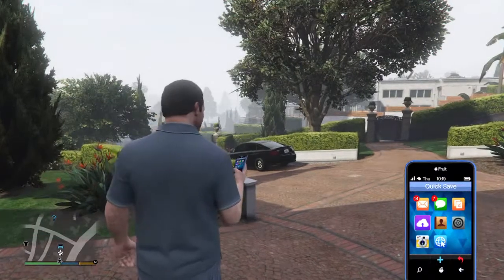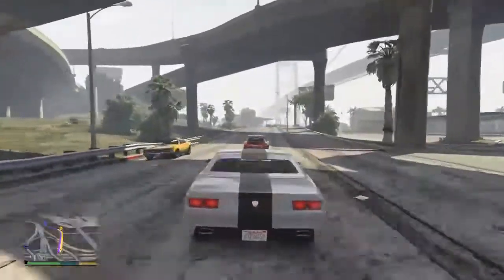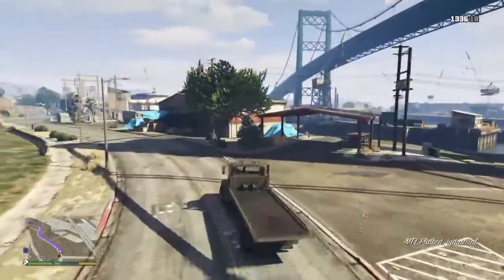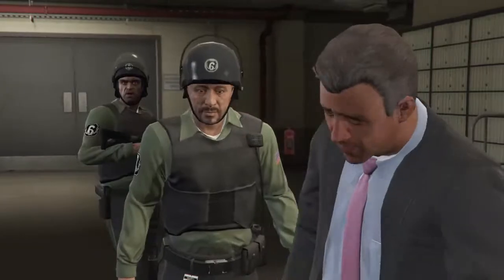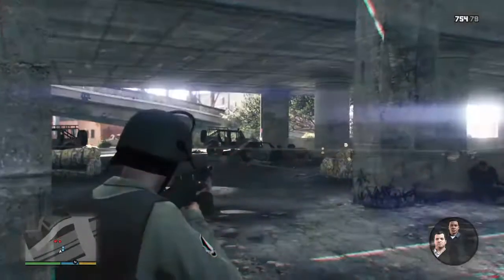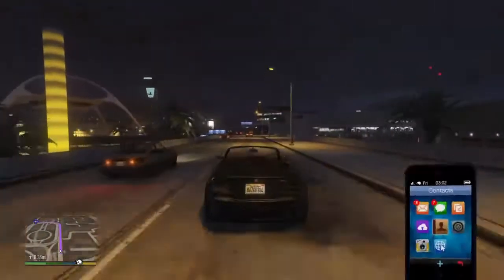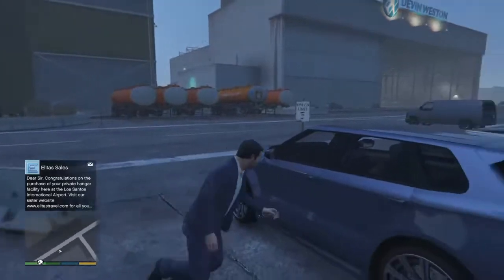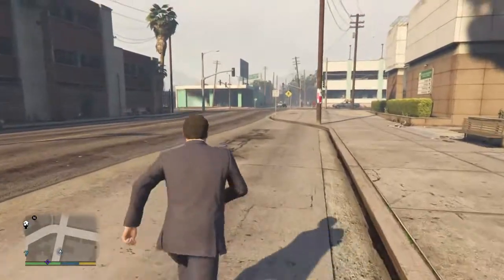Playing the GTA V story mode! Part 11!!! The finale!?!?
Streaming fifa and warzone very often. Come chill! Make sure to sub and pop on notifications you don’t miss a stream!